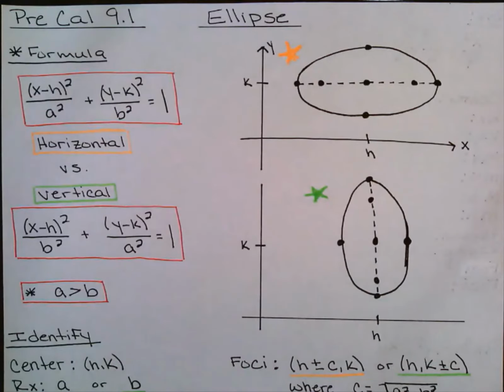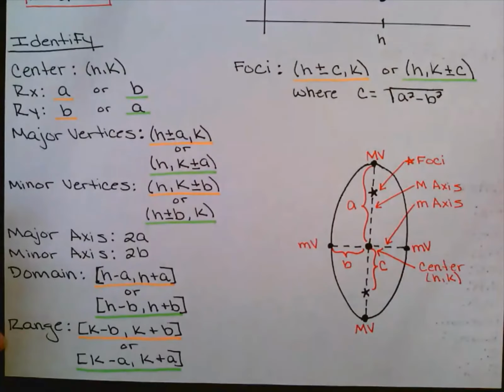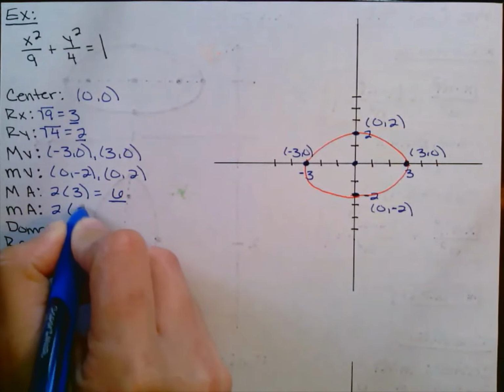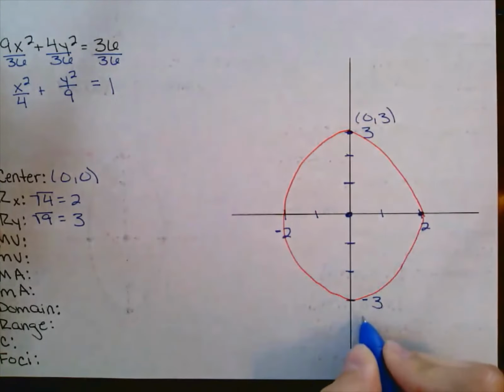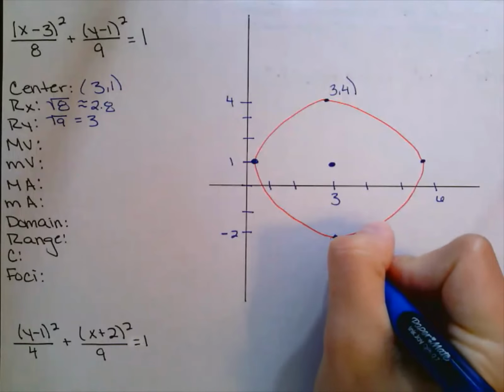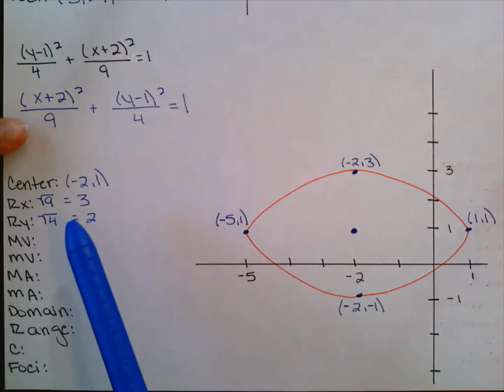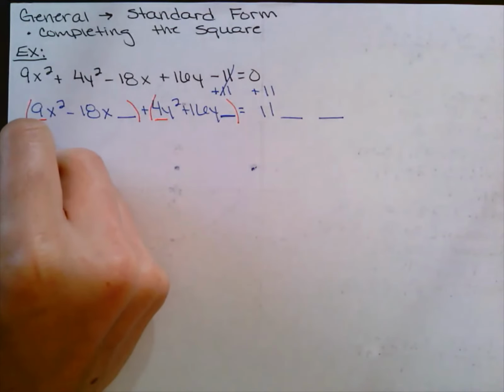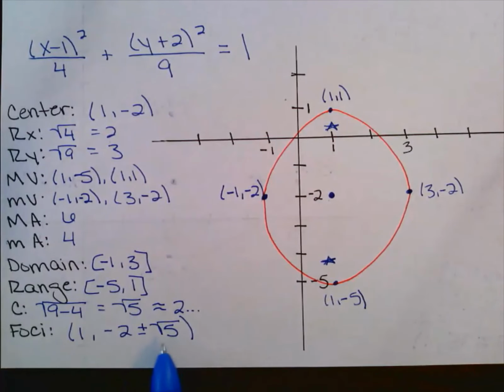PC 9.1 Elipse